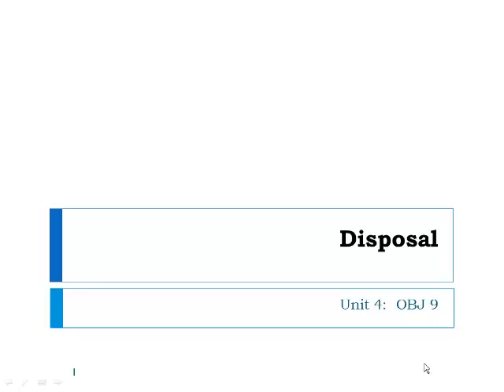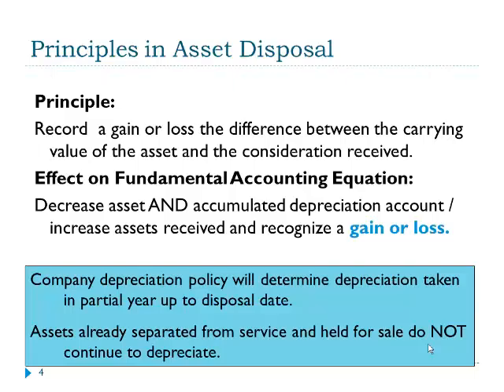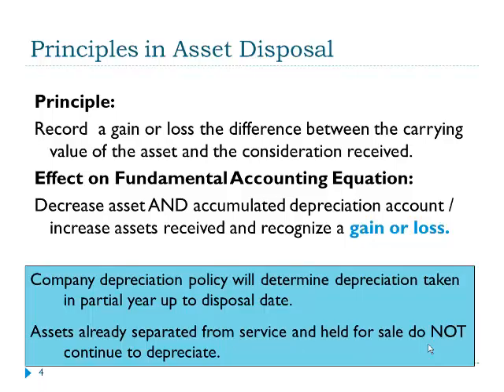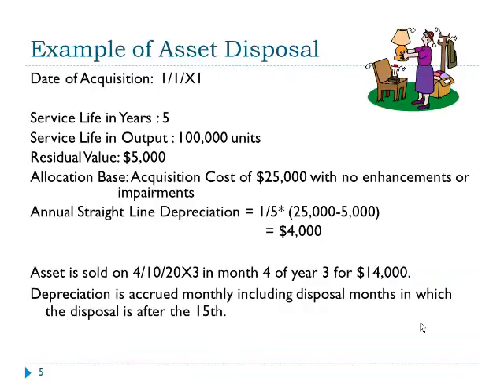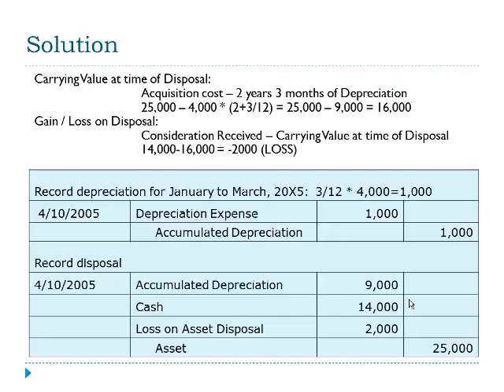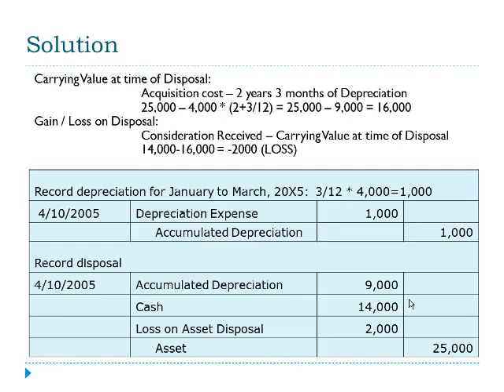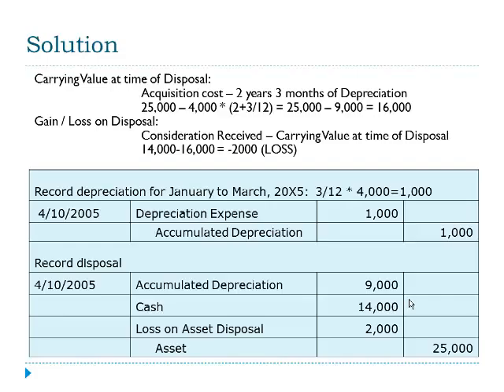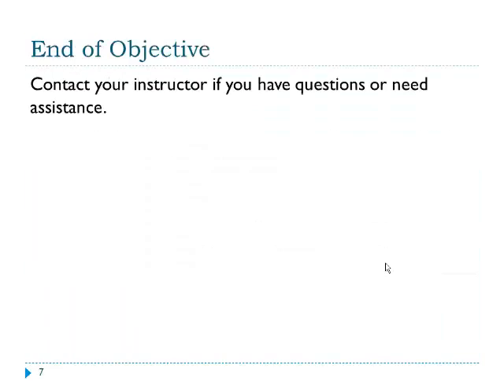ACCT 3310 Unit 4 Obj 9